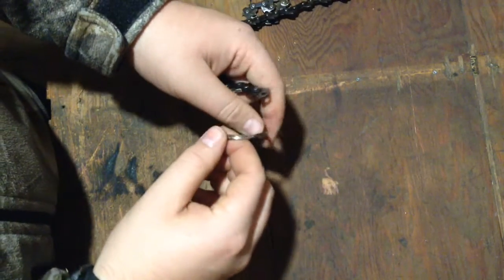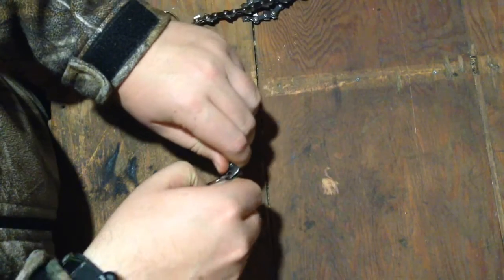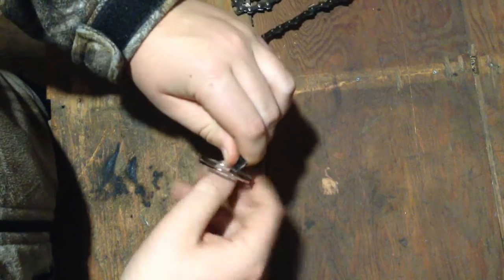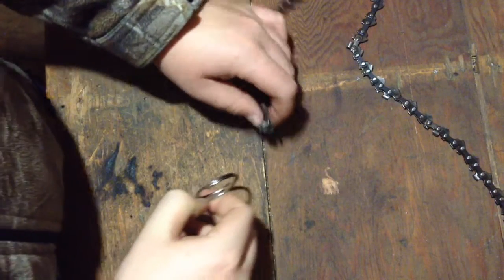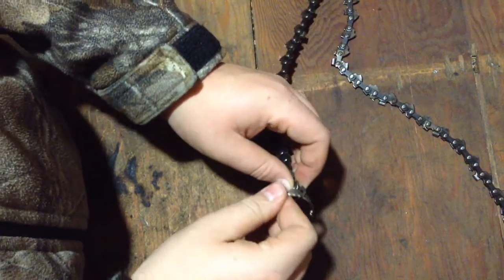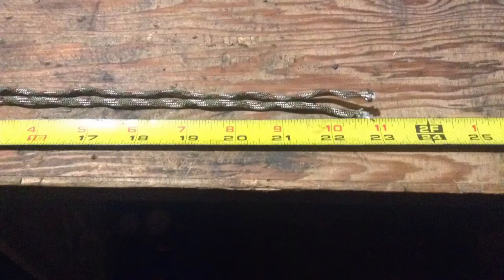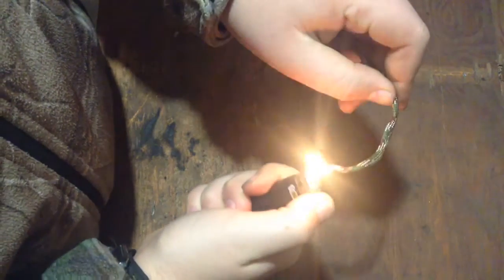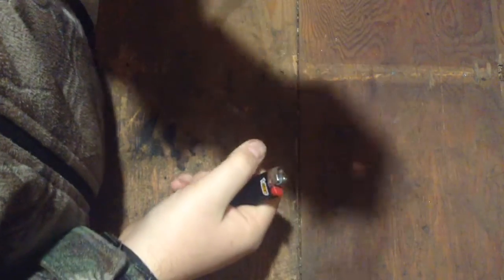Making A Pocket Chainsaw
Making a pocket chainsaw from a old chainsaw chain and paracord